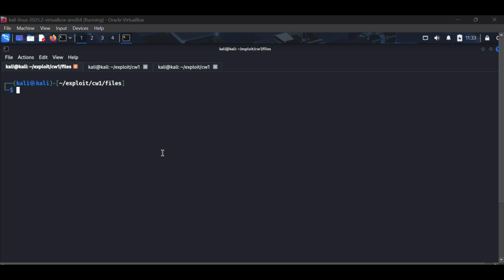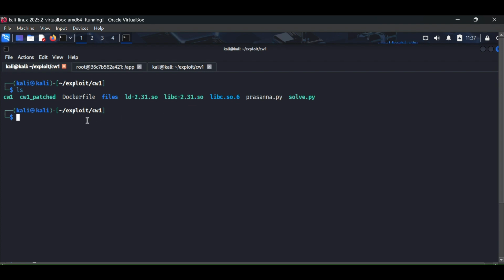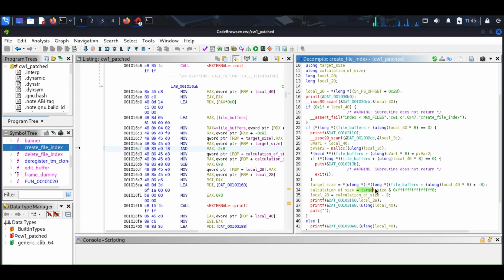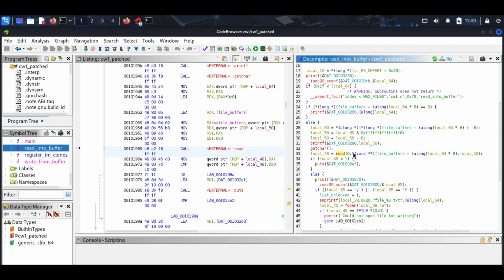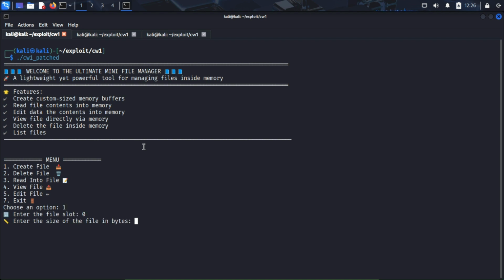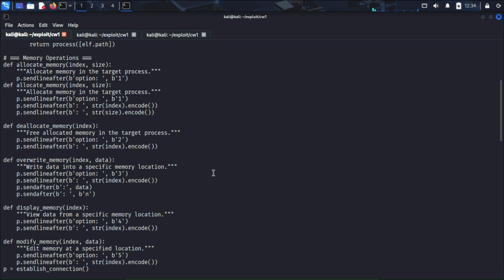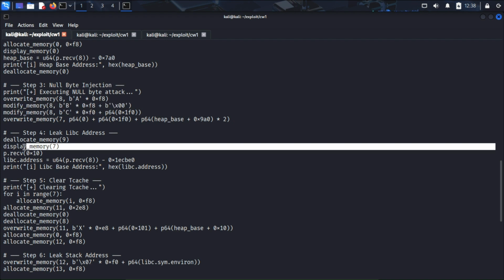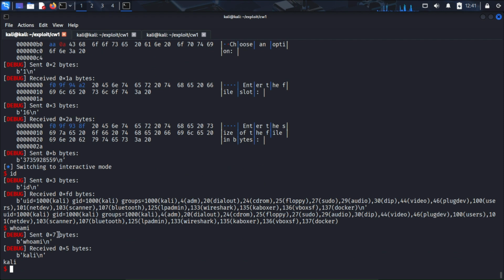Prasanna Poudel | 220347 | ST6048CEM Exploit Development | Coursework 1 demonstration vdo